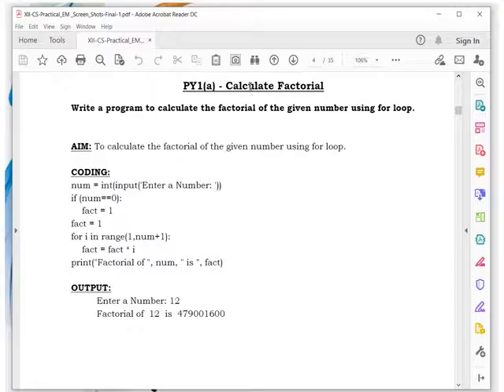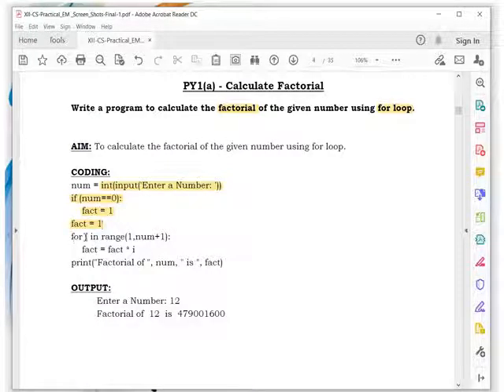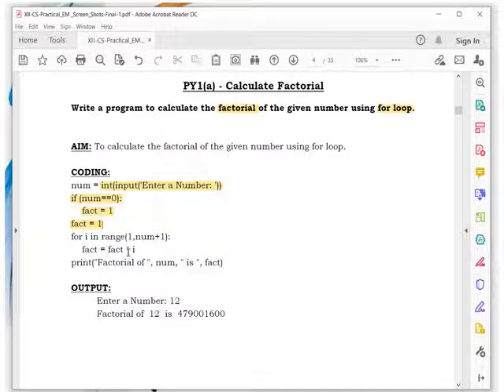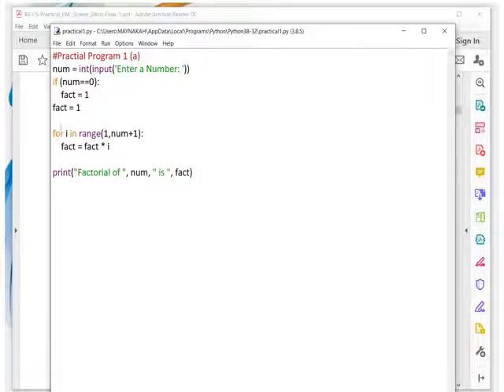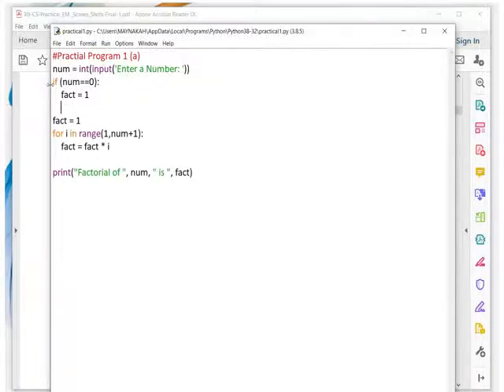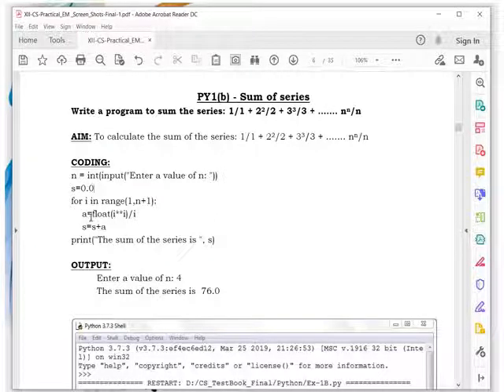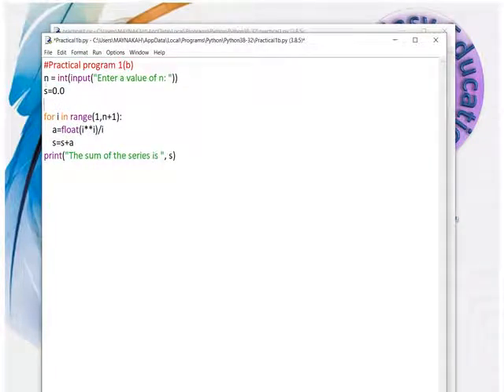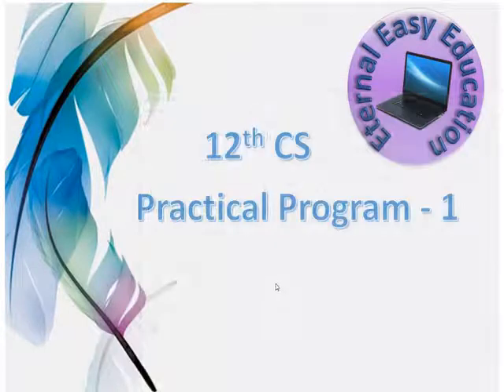TN +2 CS Practical Program-1 (Factorial value, Sum of series)